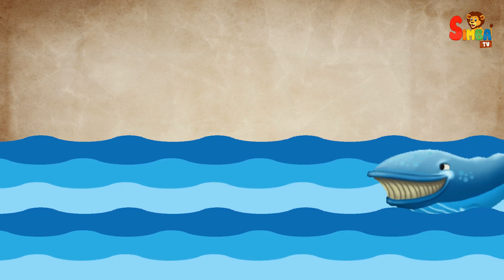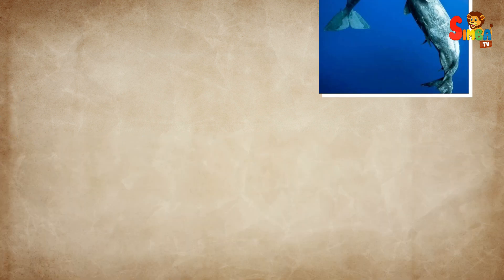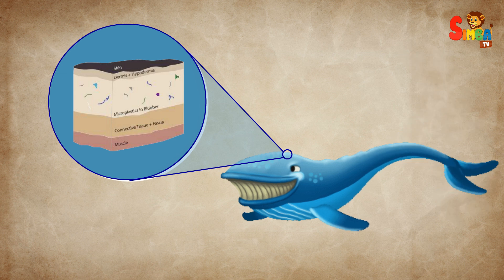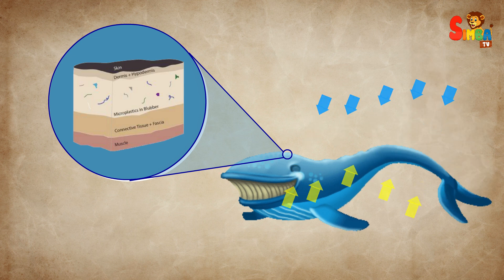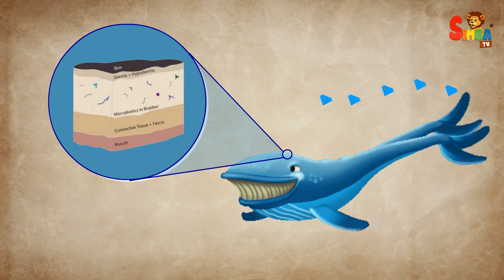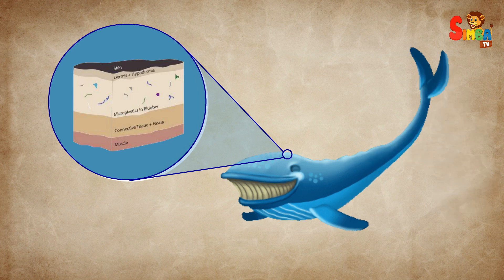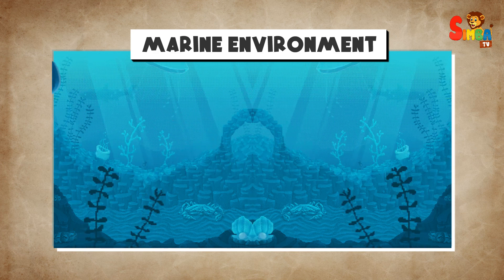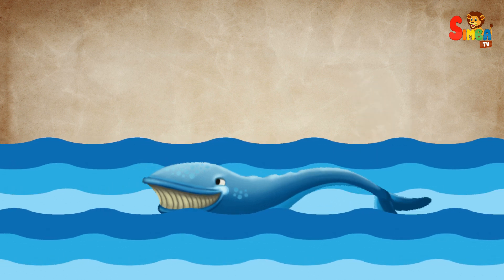Whale Blubber : Nature's Ultimate Survival Tool | Kids Learning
Whales are fascinating mammals adapted for life in the ocean. They are warm-blooded, like us, and nurse their young with milk. What sets them apart is their thick layer of fat, known as blubber, beneath their skin. Blubber serves several important purposes: it insulates whales from the cold, providing warmth in chilly waters; it stores energy, acting like a fuel reserve for times when food is scarce or during long migrations; and it helps with buoyancy, allowing whales to float and dive effortlessly.

This special adaptation is crucial for their survival in the often harsh marine environment. Whales have evolved to efficiently metabolize fat, extracting both energy and water from it as needed. This ability is particularly important in the ocean, where fresh water is scarce. Overall, blubber is a remarkable adaptation that helps whales thrive in their aquatic world, enabling them to maintain their body temperature, store essential energy, and navigate the depths of the ocean with ease.

Dive deep into the world of whales with SimbaTV and discover the incredible secrets of whale blubber! In this educational video, designed especially for kids, uncover how whale blubber serves as nature's ultimate survival tool. See firsthand how whales rely on this layer of fat to thrive in their marine environment. Join us on an exciting learning adventure to understand the importance of blubber for these majestic creatures. Don't miss out on this fascinating exploration of the animal kingdom! Watch now and expand your knowledge with SimbaTV.